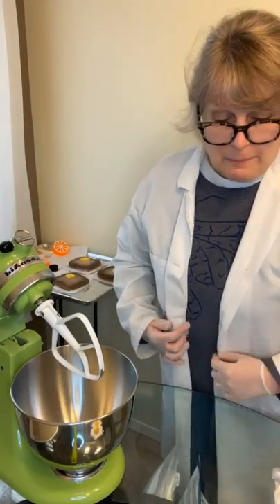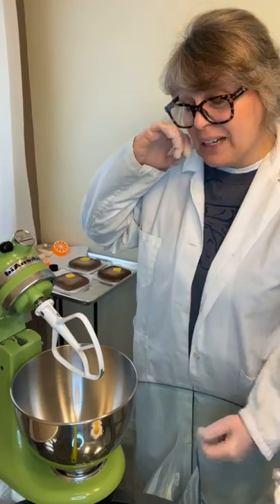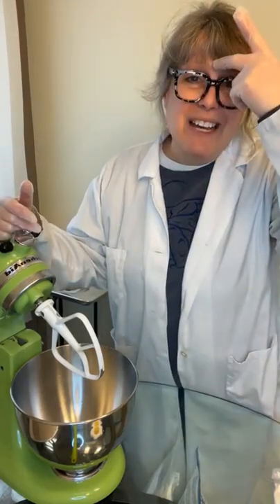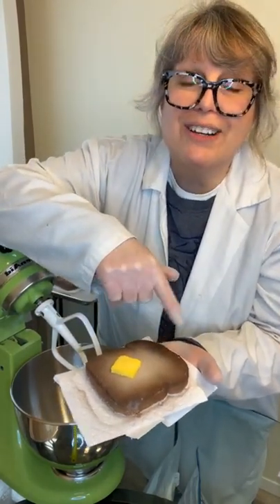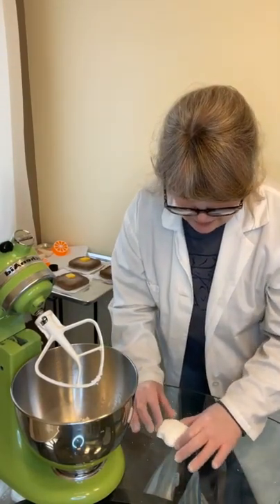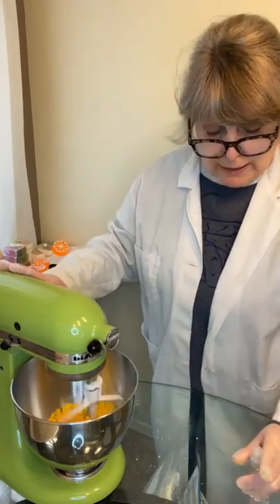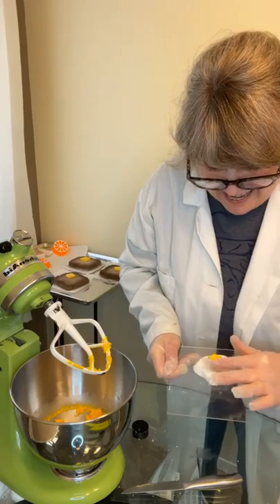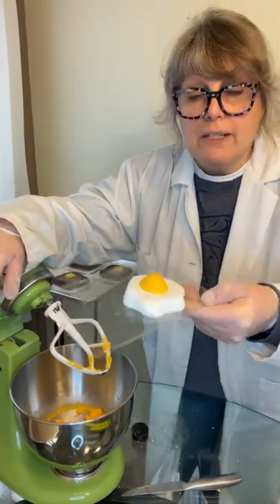Work With Me Wednesday Dec 29. 2021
Making pats of butter and fried eggs out of bubble bar!